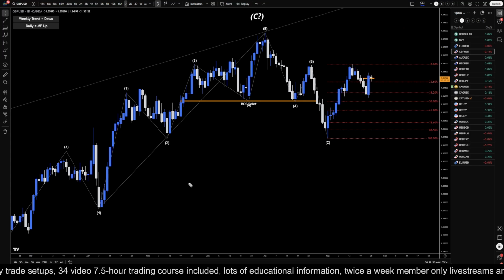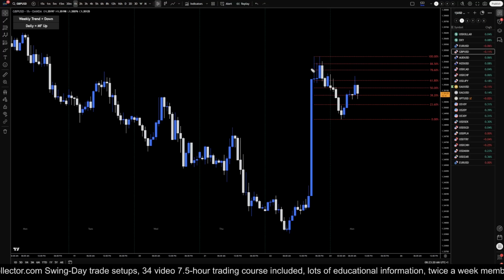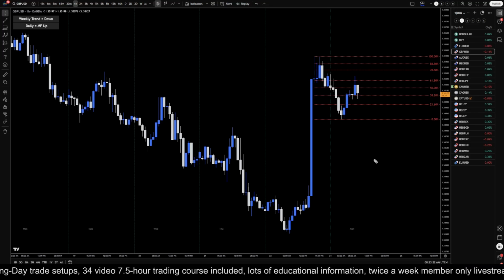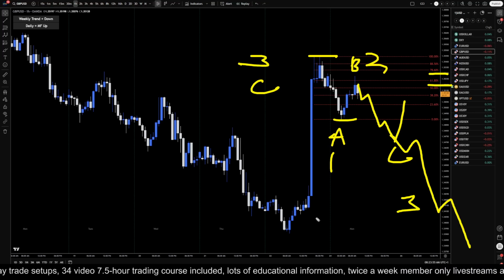GBPUSD Forecast and Technical Analysis for August 25, 2025